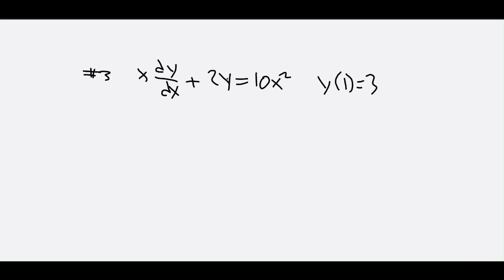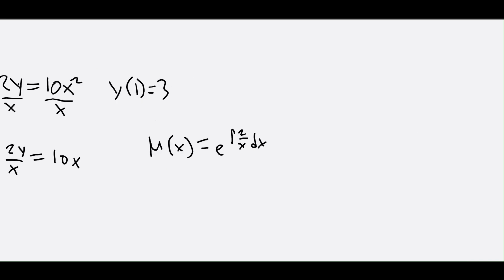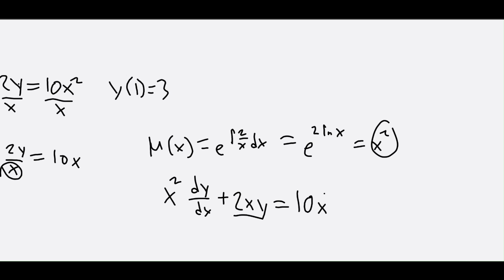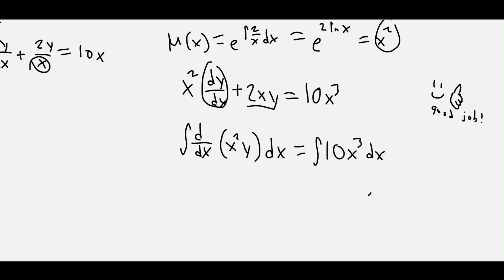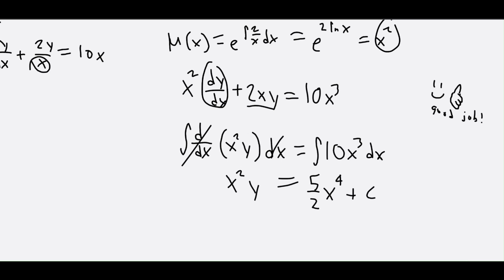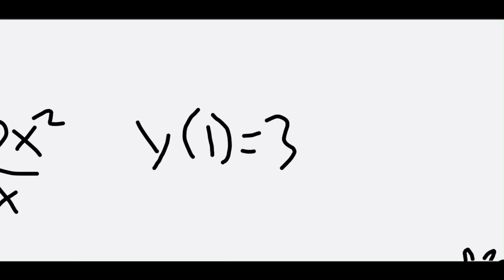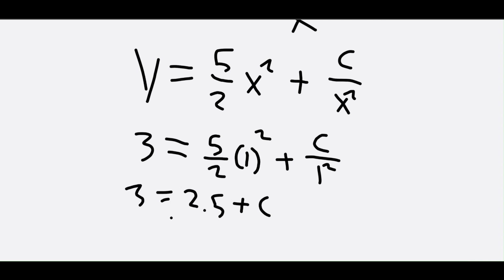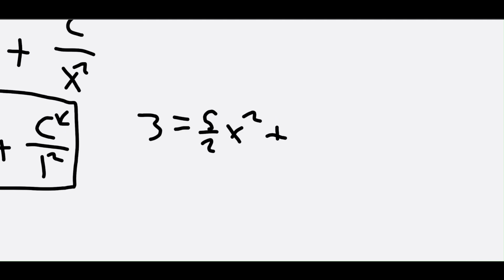Differential equations lab 2.3, question #3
sup